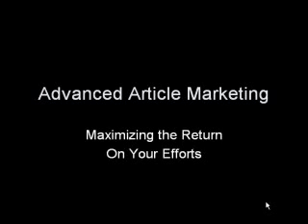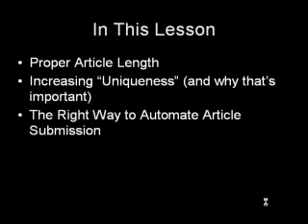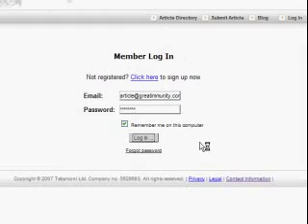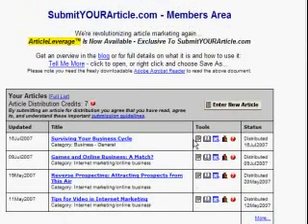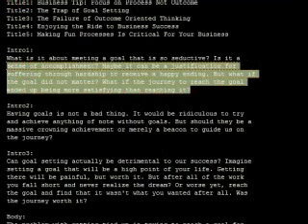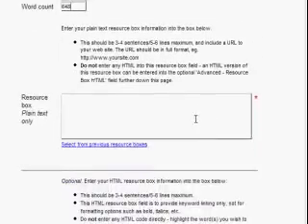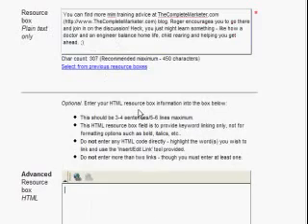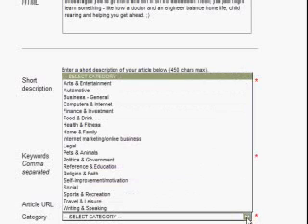Secrets of Article Submission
You've heard that submitting articles to directories can help your web site rank well. Here's are the insider tips that will help those articles work to their maximum. Includes guidance on article lengths, creating variations, automatic submission, and more.